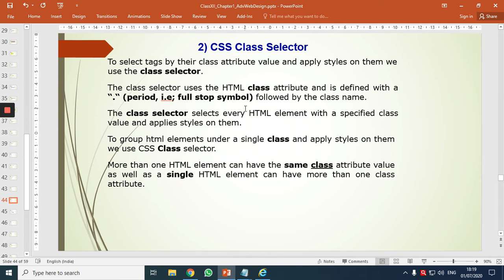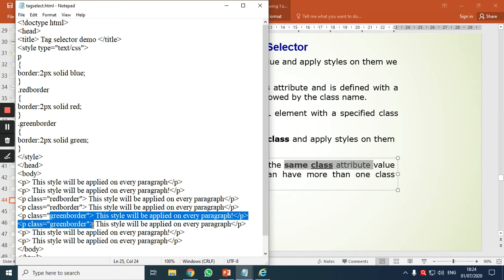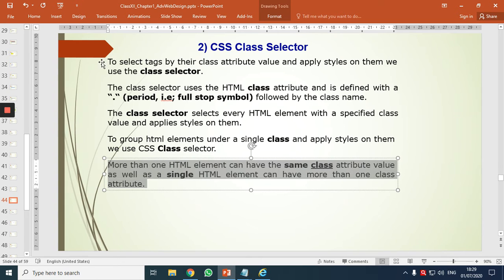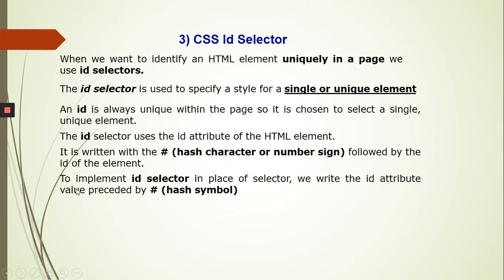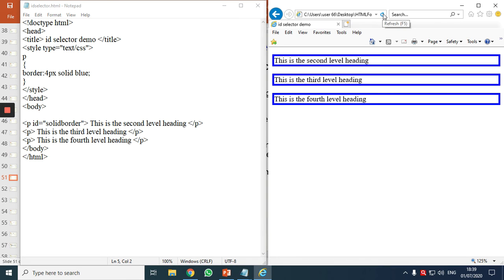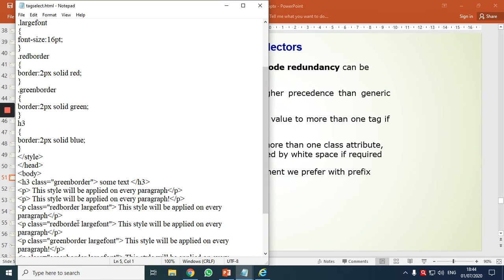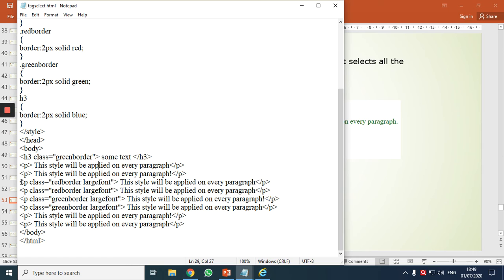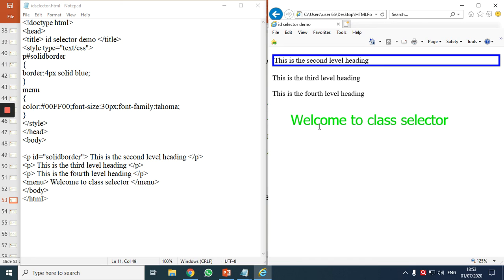ID Selector|Advanced Web Designing|Maharashtra State Board|Class XII IT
Continuation of Class Selectors, ID selectors and grouping of selectors practical demonstration